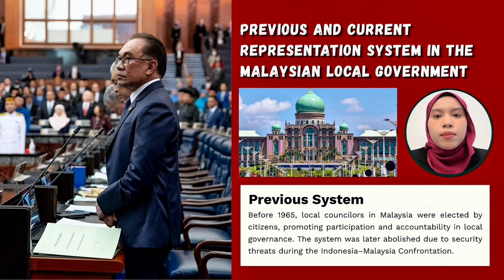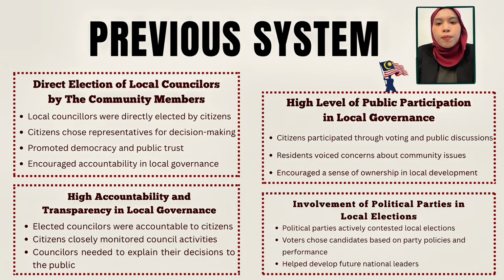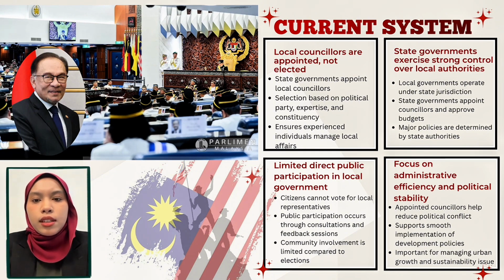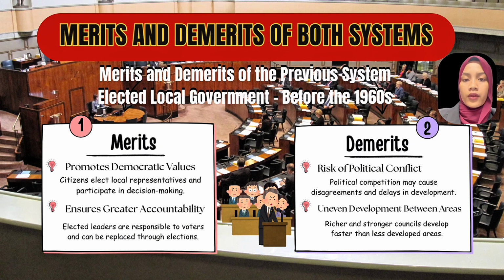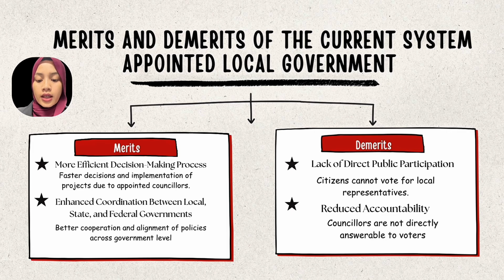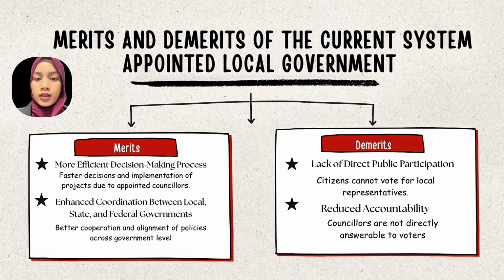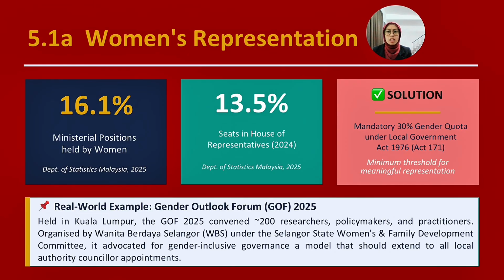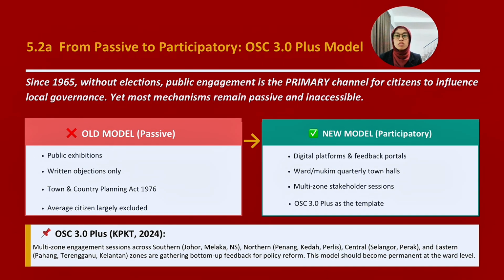[PAD321] RECORDED PRESENTATION (GROUP 5)